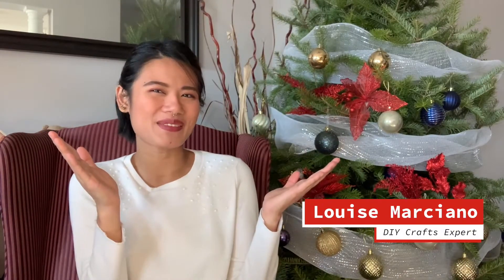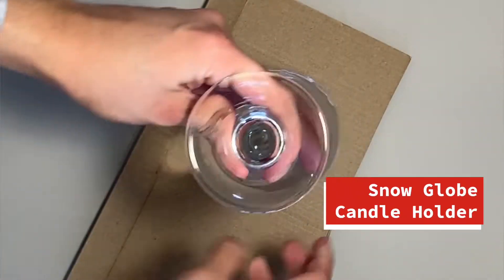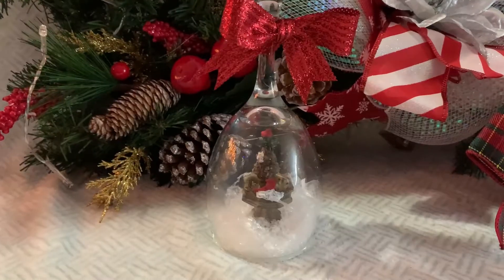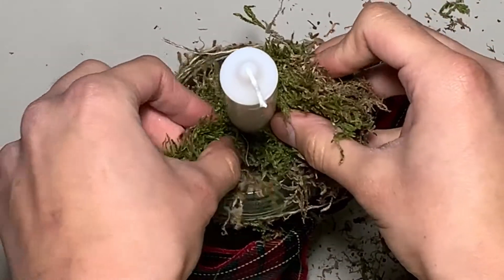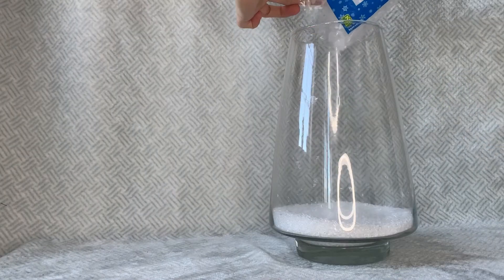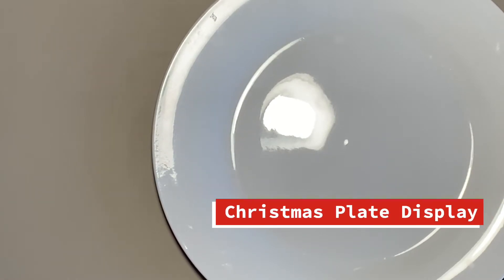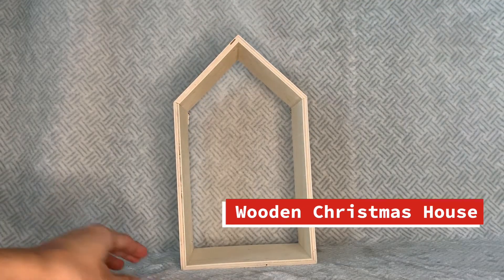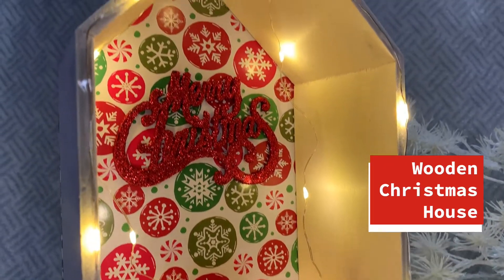DIY Christmas Home Decors | Lifestyle Segment